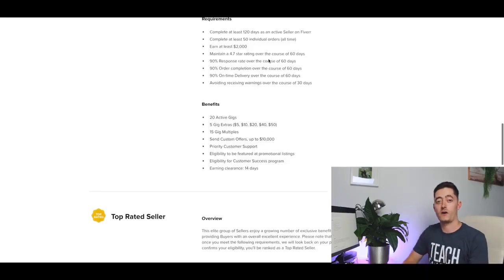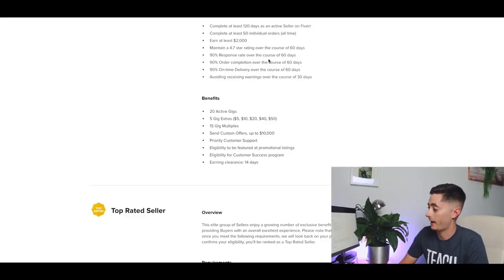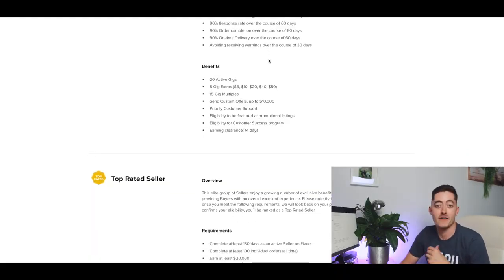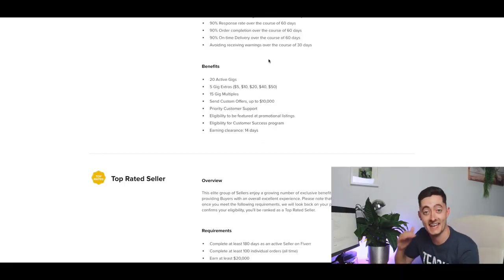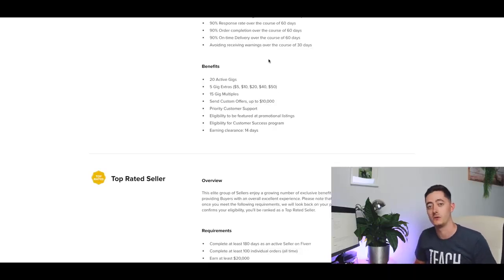🌟 How To Freelance on Fiverr : Tips, Tricks & Growth Secrets - Zero to Top Rated Seller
Discover the secrets to becoming a Top Rated Seller on Fiverr! 🎯 Join Abuzar and Umer as they share their journey from zero to success, with insider tips and tricks to boost your Fiverr career! 💼 Whether you're a beginner or an experienced freelancer, this video is packed with valuable insights to help you thrive in the competitive world of freelancing. 🚀

What You'll Learn:

📈 Proven strategies for Fiverr growth
💡 Tips to stand out in the Fiverr marketplace
📝 How to create gig descriptions that convert
⭐ Building a successful Fiverr profile
🎯 Secrets to getting consistent orders
📊 Managing and scaling your Fiverr business
Don't miss out on these exclusive tips to fast-track your freelancing journey! 🔔✨

AbuzarAnd Umer 🎥